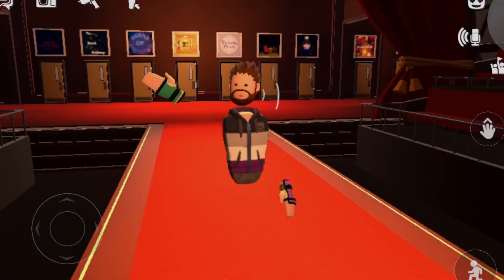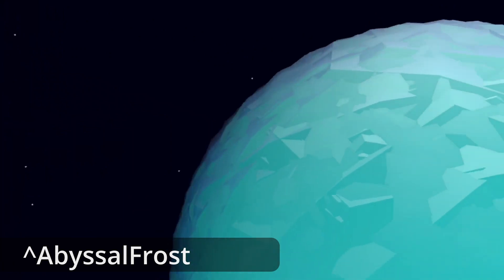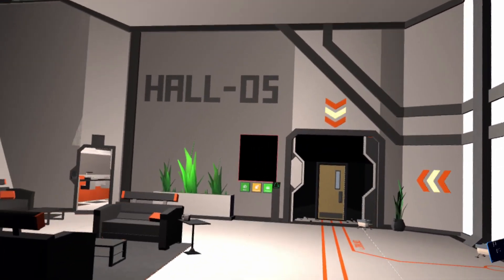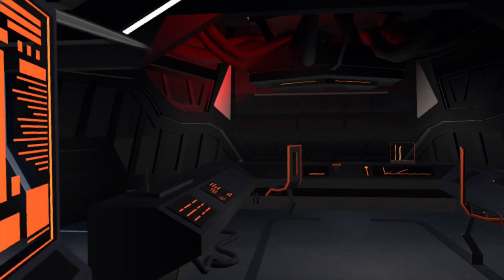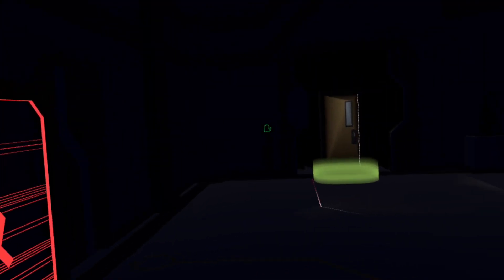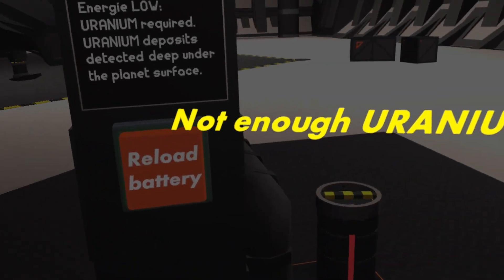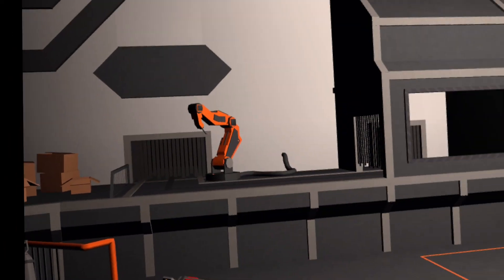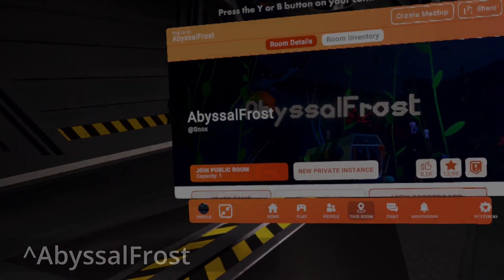Abyssal Frost (Rec Room)